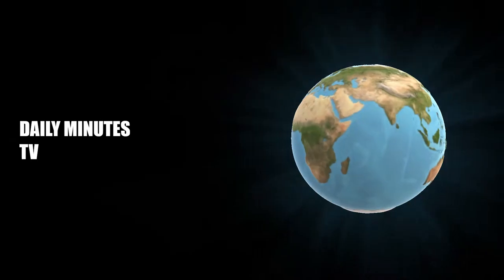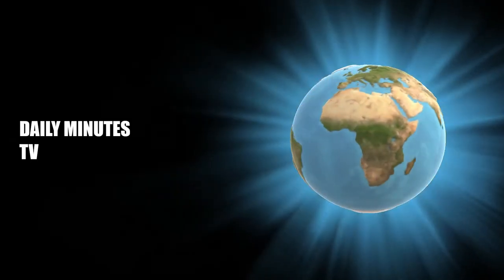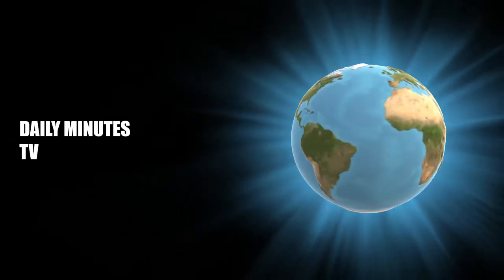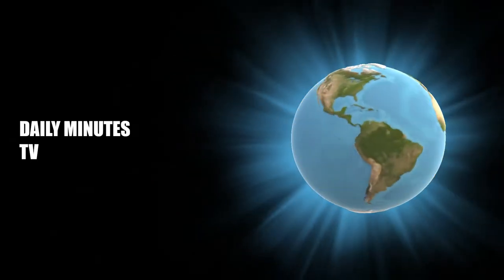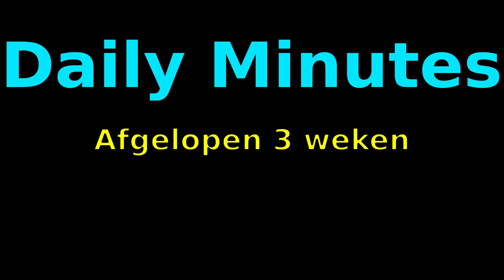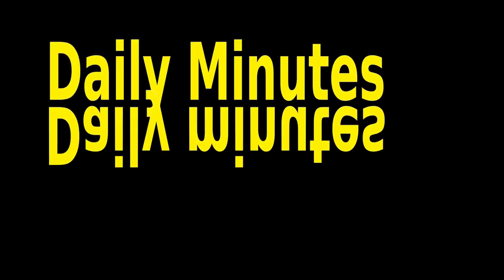"Afgelopen 3 weken"